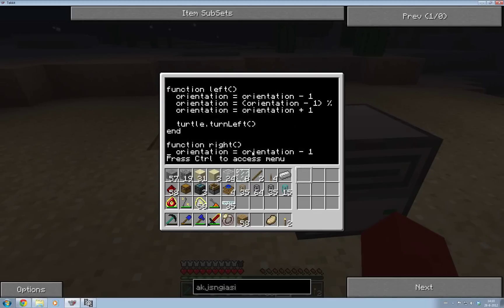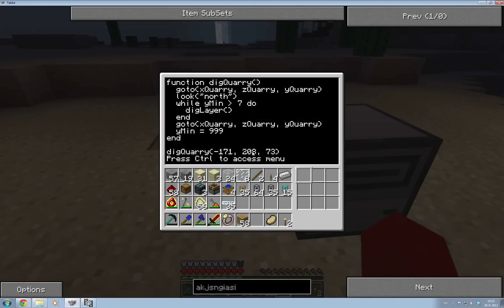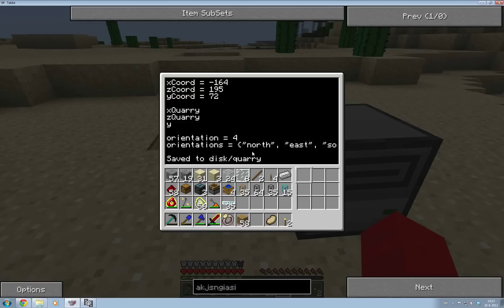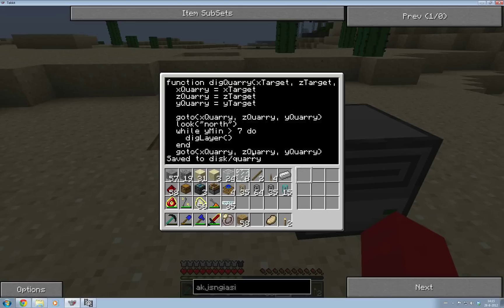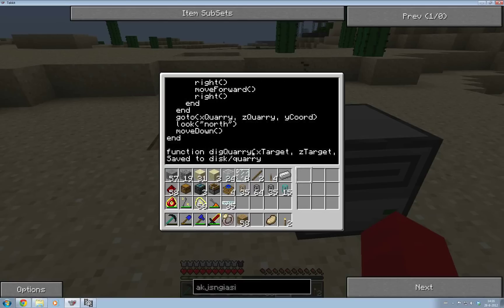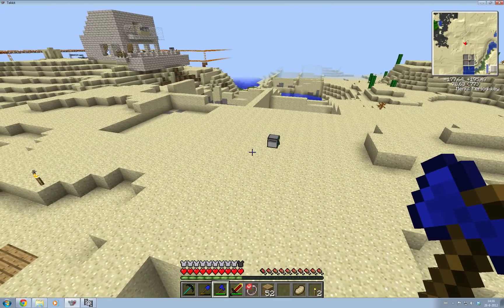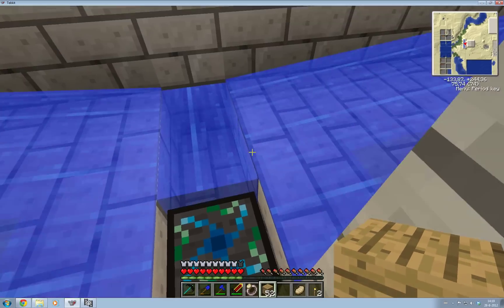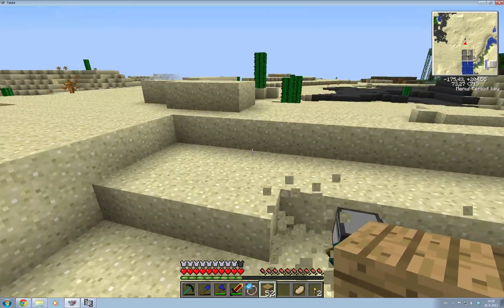Computercraft - From noob to pro [15] - Fixed the Quarry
I found the reason for the error, added a couple of things to make the quarry work properly and started digging.